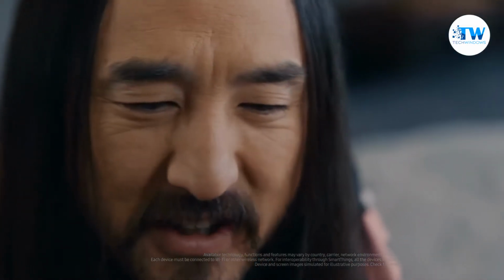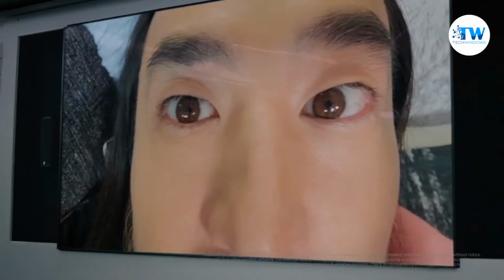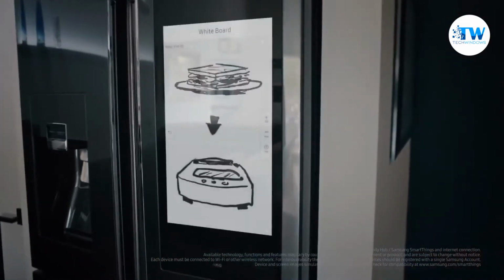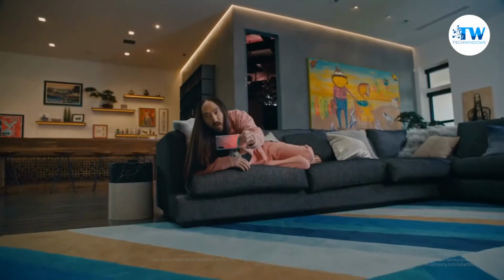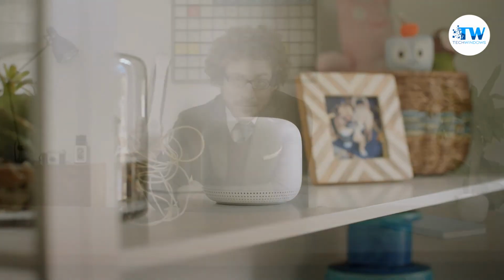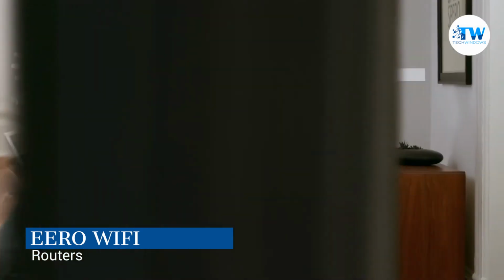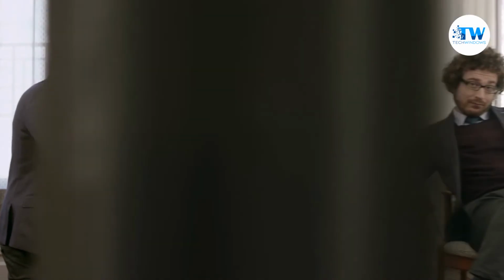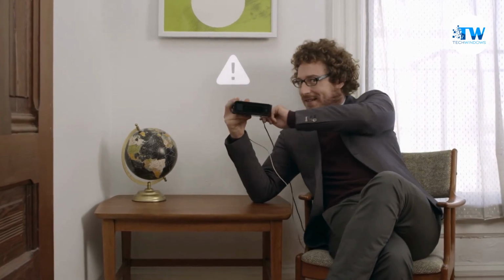Best Mesh WiFi Routers In 2020 - Best WiFi Mesh System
Best  Mesh WiFi Routers In 2020. The series of top Mesh WiFi  routers includes the following wifi Mesh routers :

1- Smart Things

2-  TP-Link DECO X60

3-Netgear Nighthawk Mesh WiFi 6 System

4- Linksys MR9600 Dual-Band Mesh WiFi 6 Router

5- Google NEXT WIFI - Mesh Router

6- EERO Mesh WIFI System Router